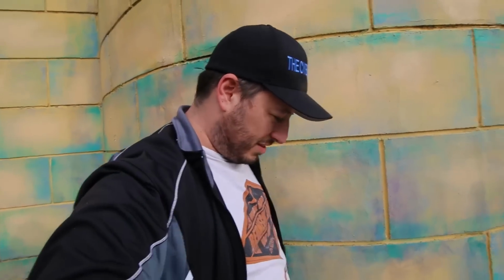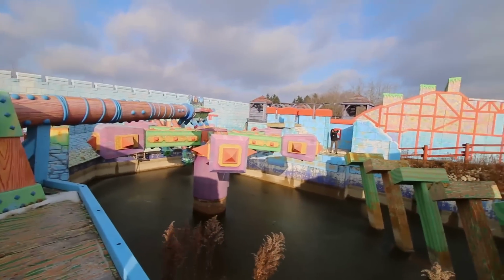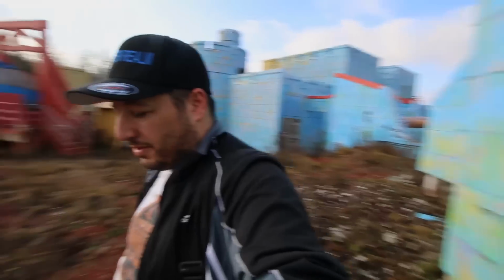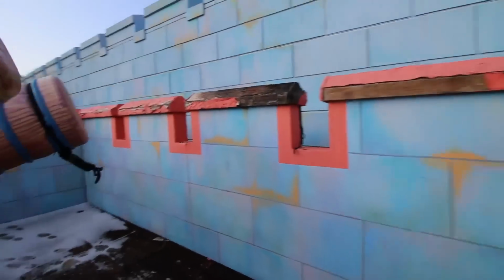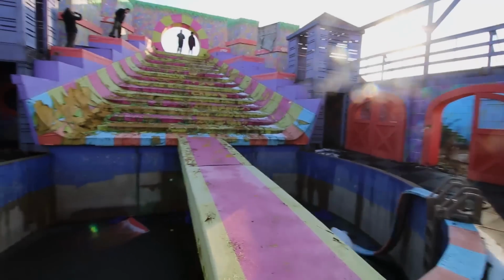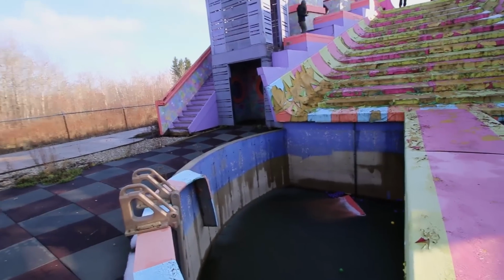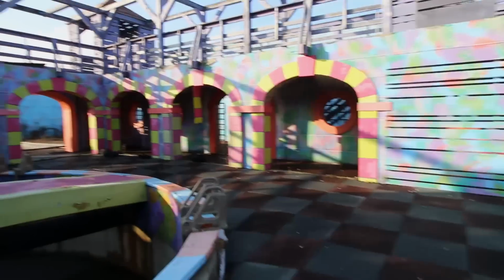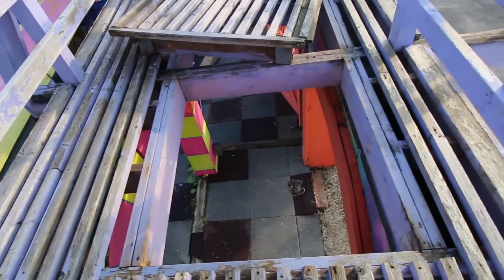(GONE WRONG) Abandoned Kids Game Show TV Set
Abandoned Episode Hitsory:

( First and foremost Sorry for the Audio Issues , i had all my gains up high without noticing  while recording and did my best in post to correct it so again SORRY for the Audio )

This Show was a Kids Version of Wipeout and was Aired from 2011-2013 with 3 seasons filmed and now have moved to the UK for the remaining .is there to be more i think so but they will end up moving from the UK location leaving that abandoned and on to the new location